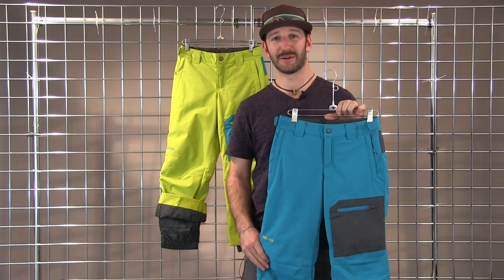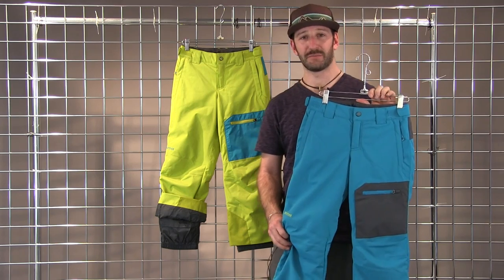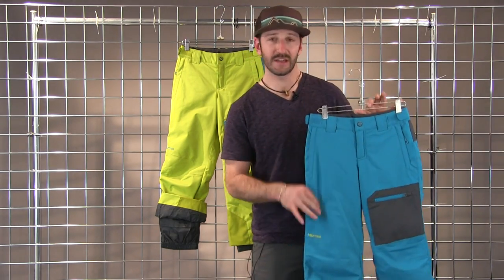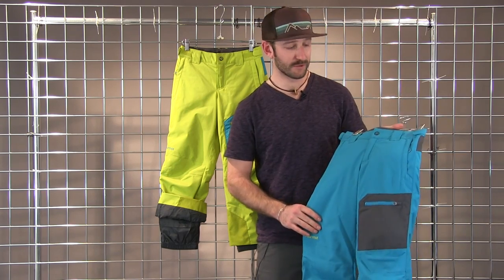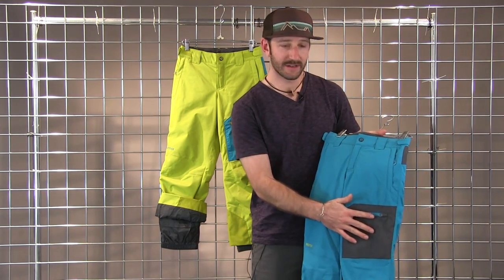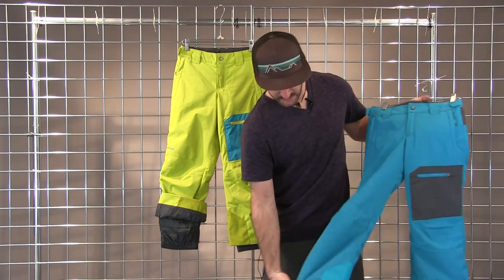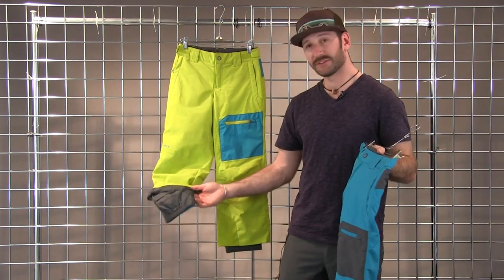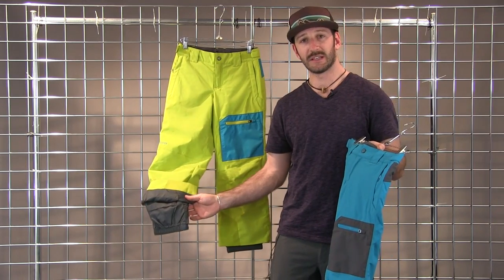Marmot Boys Burnout Pant 2017-2018